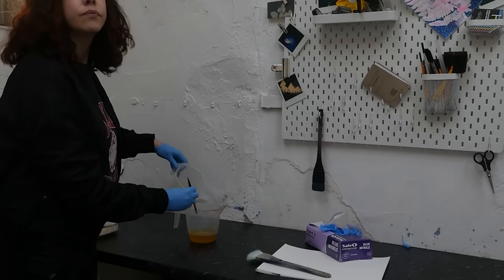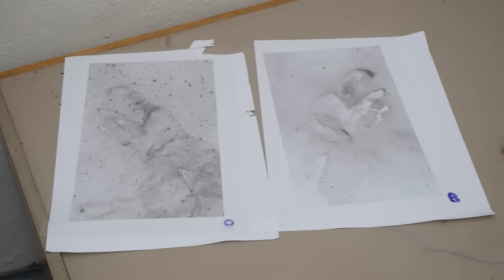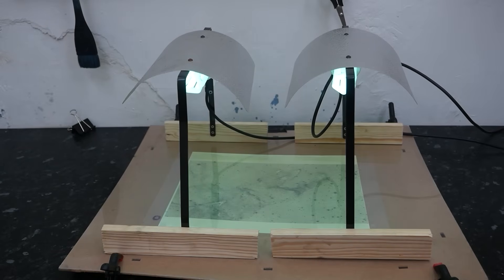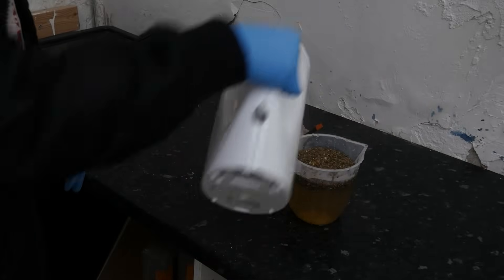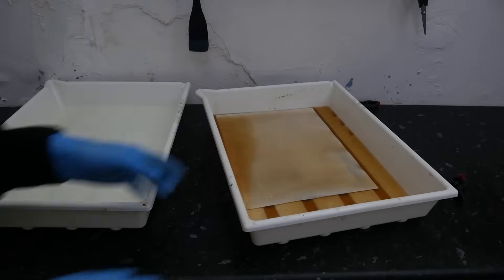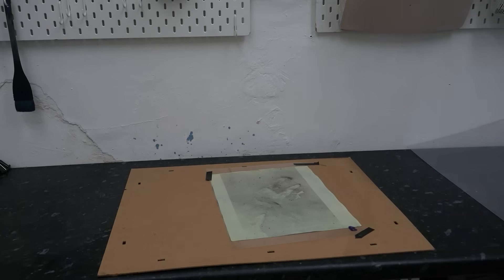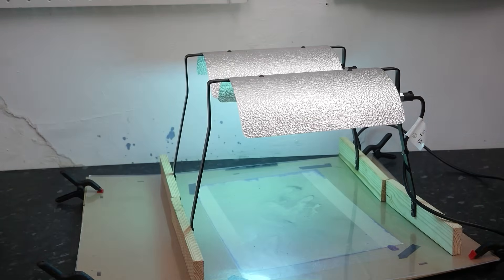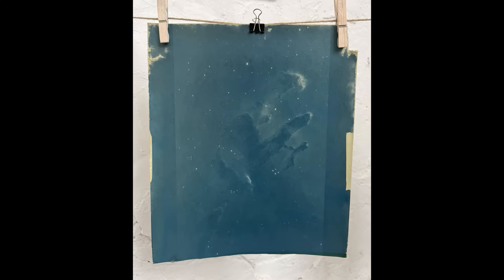DIY Duotone Cyanotype // In Praise Of Raw Data Project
In this video, I demonstrate how to make a simple duotone cyanotype.

Myself and Dr Claudia Mignone discussed the ideas behind our 'In Praise Of Raw Data' project at the 6th Shaw-IAU Workshop on Astronomy for Education, organised by the IAU Office of Astronomy for Education. You can see our presentation here:

To make bleach:
Dissolve 15g of Soda Crystals to 1 Litre of Water, cooled to room temperature. Cyanotype will begin to fade quickly when put into the solution. Do not let the cyanotype fade completely, just let it fade partially.

To make toner:
15g dandelion leaf tea to 1 litre of water, stewed for 30 minutes. Leave to cool and strain before putting in your tray. I toned mine for 10 minutes.

Cyanotype Toning: Using Botanicals to Tone Blueprints Naturally By Annette Golaz (Book)

There is a great youtuber who goes through the entire duotone cyanotype process in lots of detail here:

You can see some great videos with Alyssa Pagan and Joe De Pasquale, showing how they produce their astronomical images on the  @LaunchPadAstronomy  page:

Hope you find it interesting! Please do let me know if you give it a go, and remember this is a work in progress :P